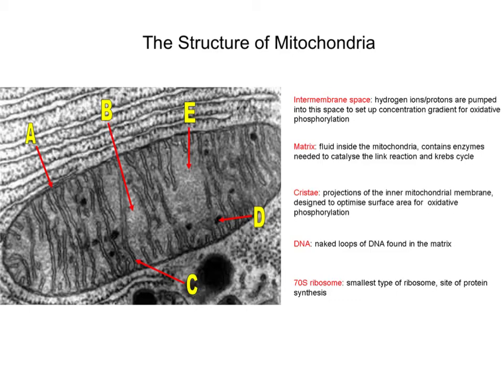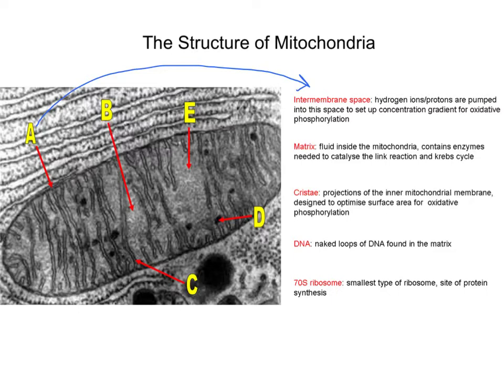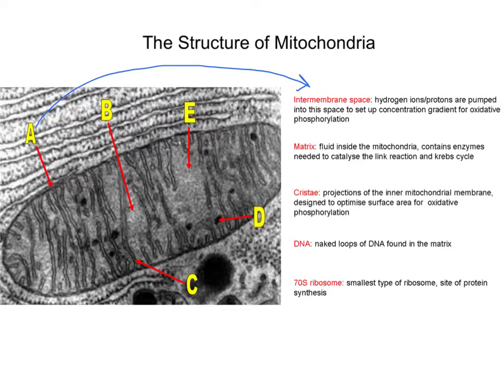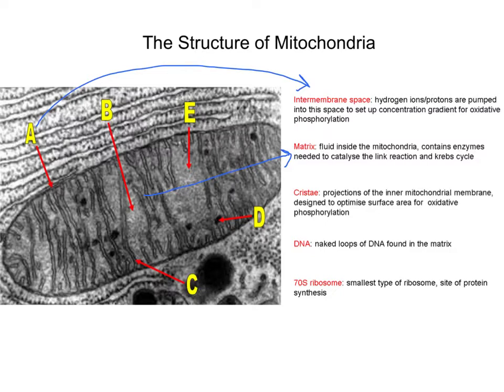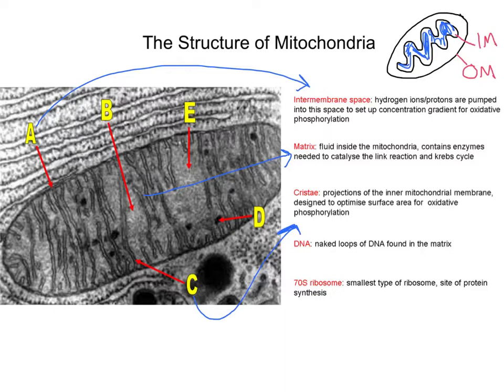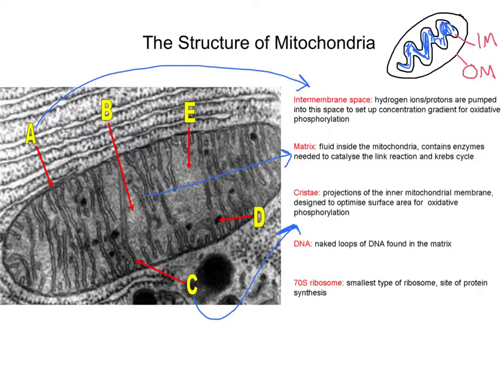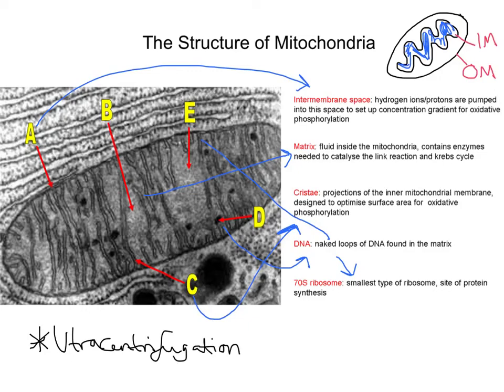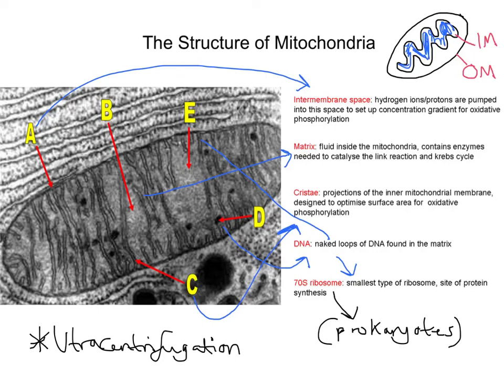mr i explains: The Structure of Mitochondria